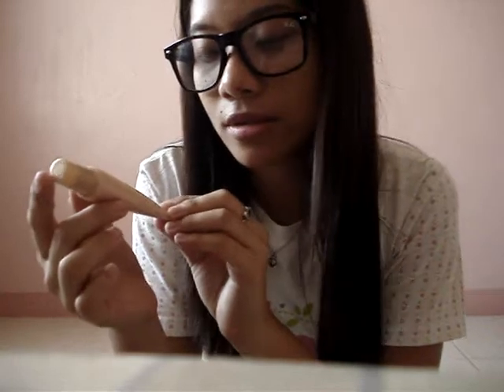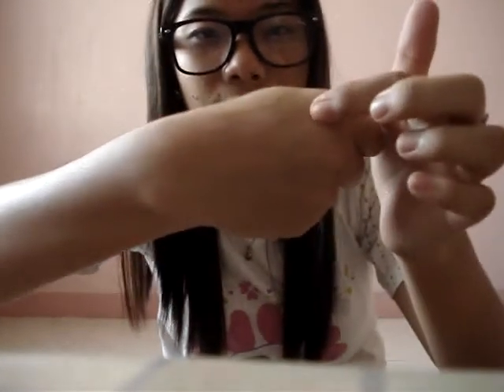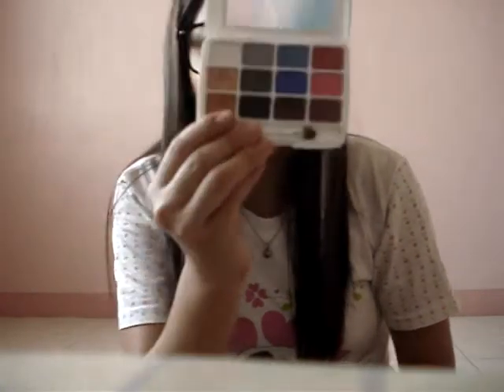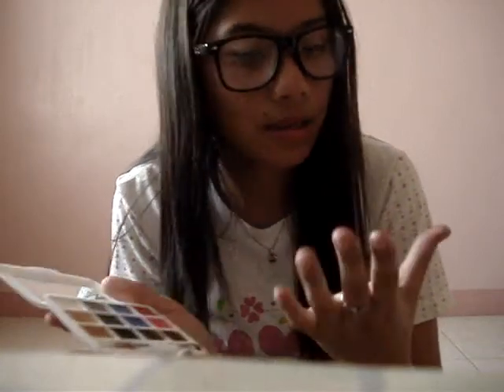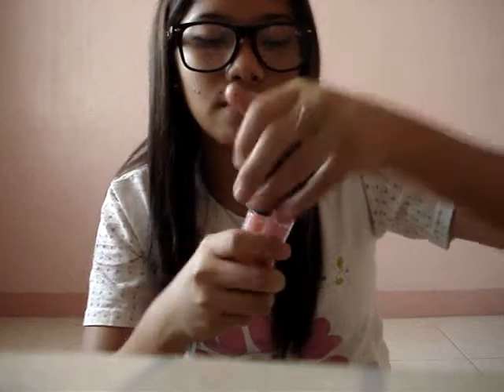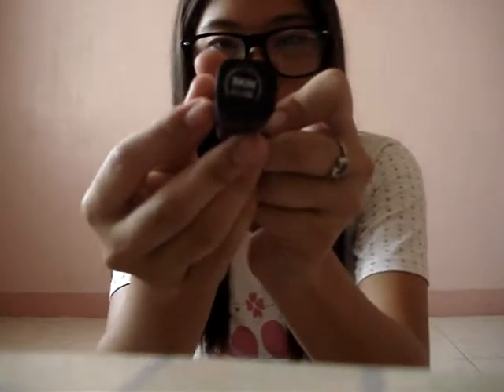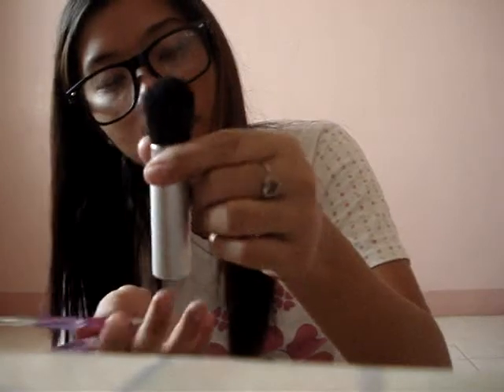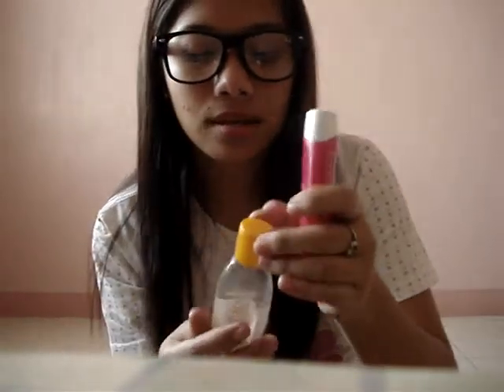My Make-up Collection